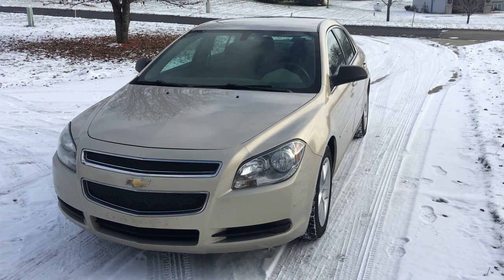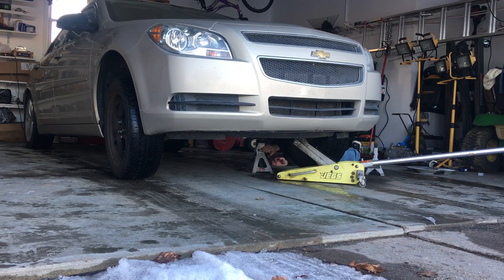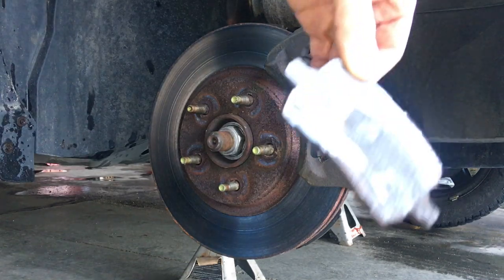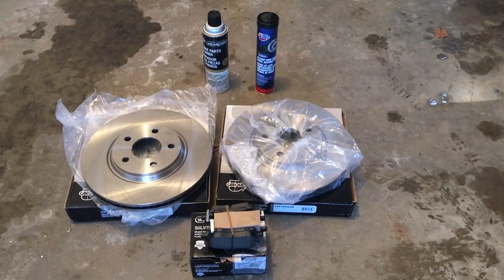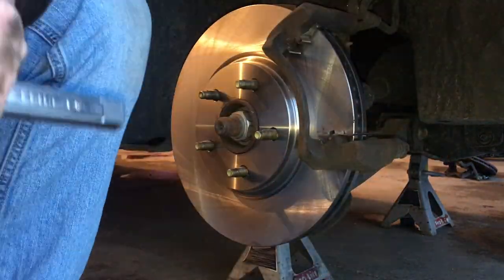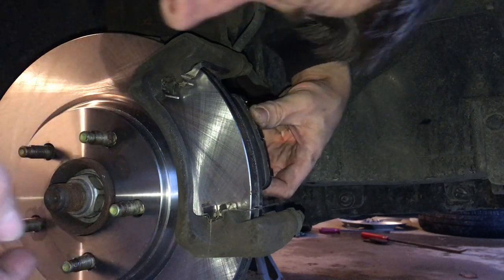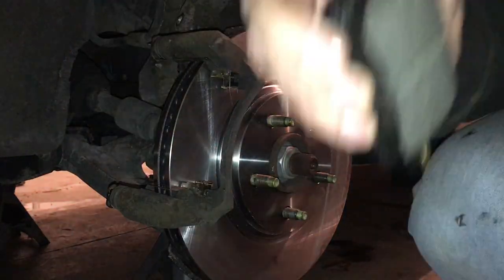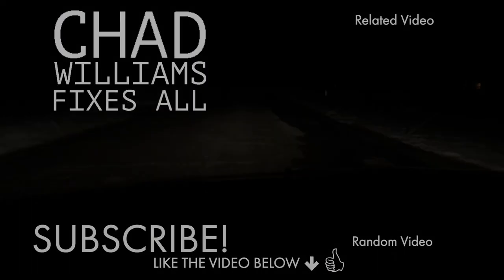Chevy Malibu Brake Pad and Rotor Replacement - 2008 - 2012 - DIY How To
Amazon Links to products in video:
Brake Pads
Brake Rotors (need 2)
High Temp Brake Grease
Brake Parts Cleaner

In this video, I will show you how to replace the front brakes on a 2010 Chevy Malibu. This process will be the same for 2008 through 2012. Be sure to hit the links above to get great brake parts and prices from Amazon.